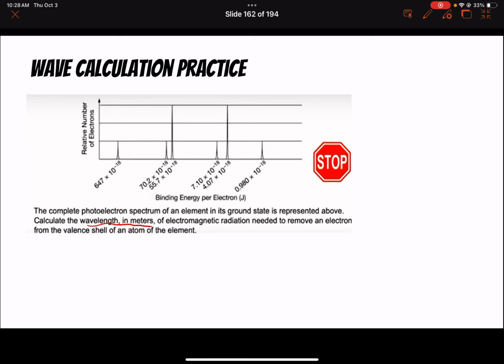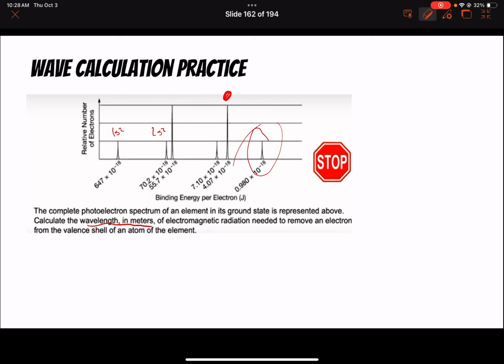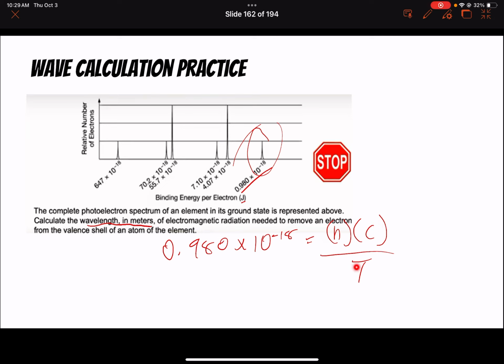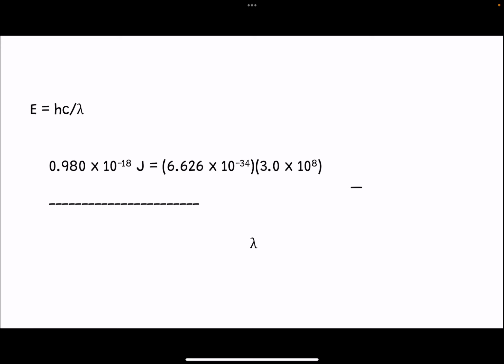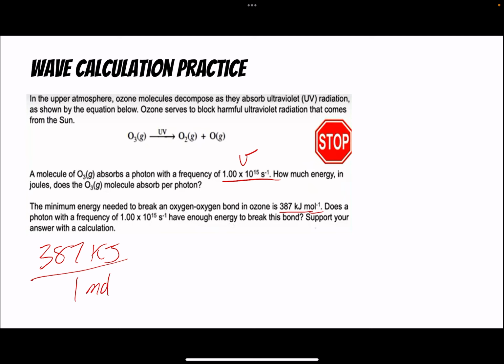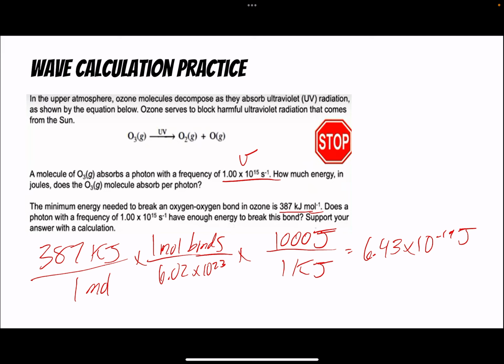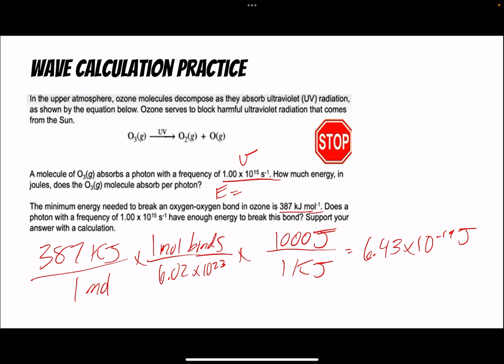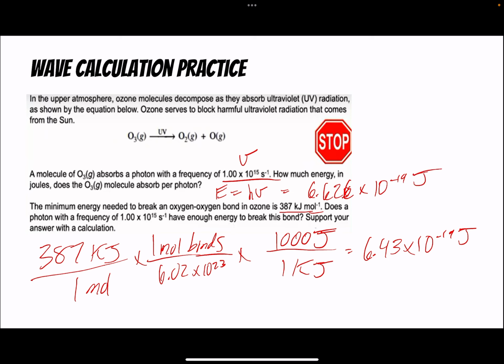3.12 practice problem